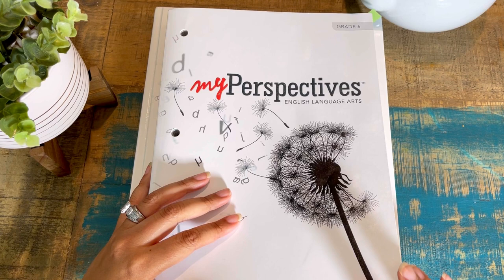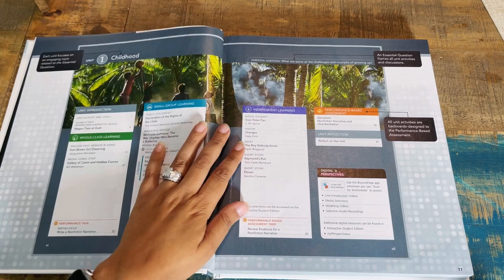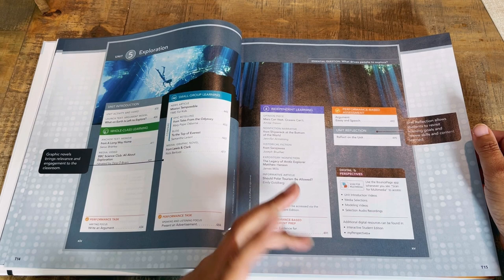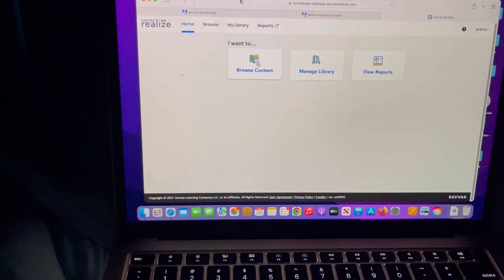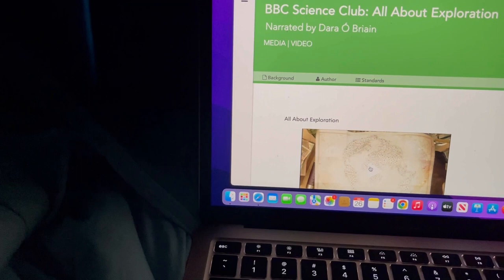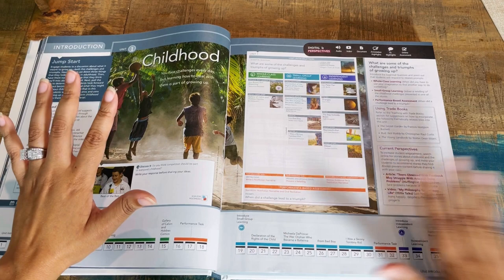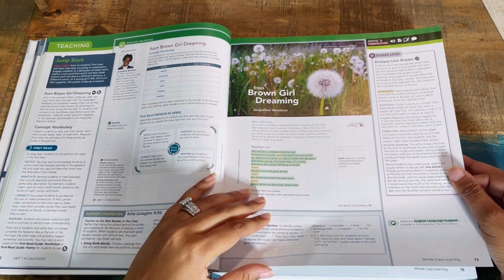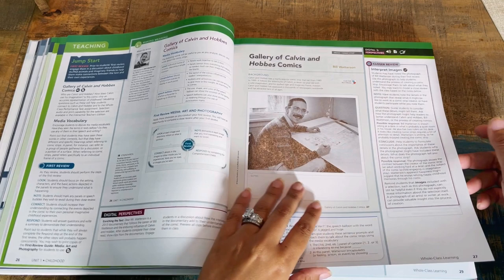myPerspectives English Language Arts in a Homeschool Setting | Savvas Learning Grades 6-12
**ETA: my online view is now user friendly (to me!) , with the help of IT at Savvas , they identified I had an admin view vs teacher. Its a world of difference and game changer.**

Take a few with me as I take you through an in-depth overview of myPerspectives English Language Arts, by Savvas Learning Company.
In this video I show you the complete grade 6 bundle and previews of content all the way through high school. This program is available for grades 6-12, MyView is the elementary equivalent to this. I purchased this from ​⁠@rainbowresource  as a complete set.

Let me know any other questions you may have.

Hi, I’m Arlene, an RN turned secular homeschool, mom of two, and a WAHM. I’m a lifestyle vlogger and reviewer! Covering books, curricula, planners, and all my favorite mommy essentials. I also love to share our journey of downsizing, living with less to experience more in the Gulf Coast of Florida.